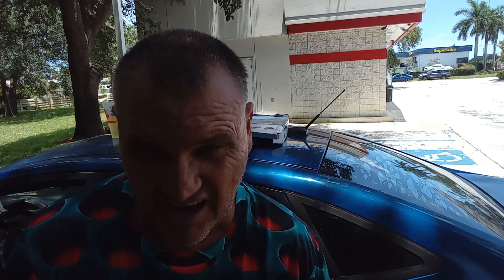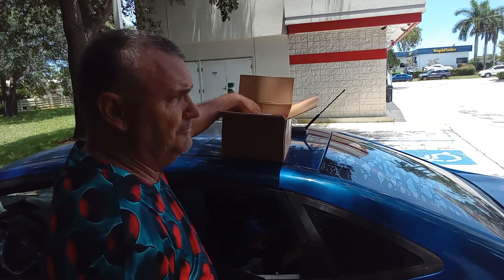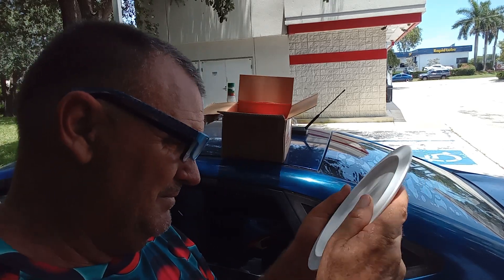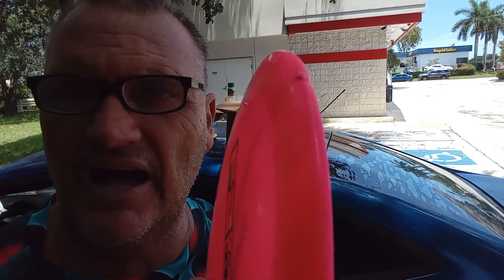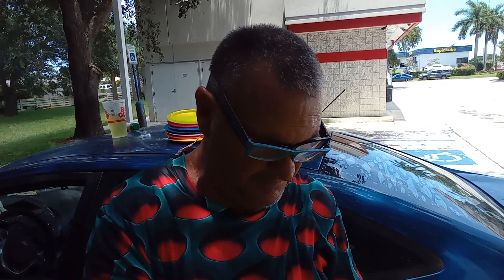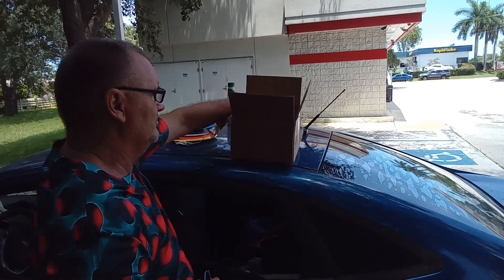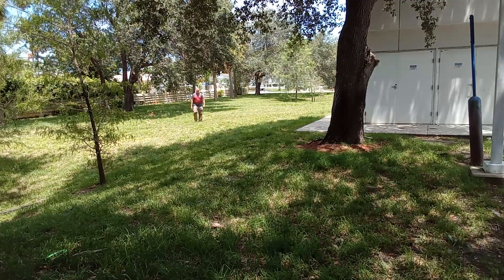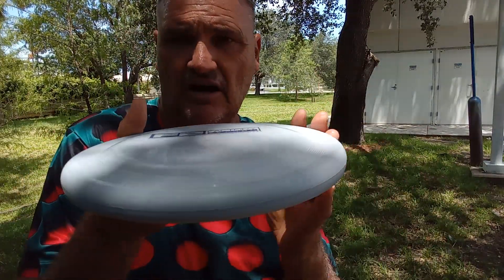Cool Innova disc unboxing